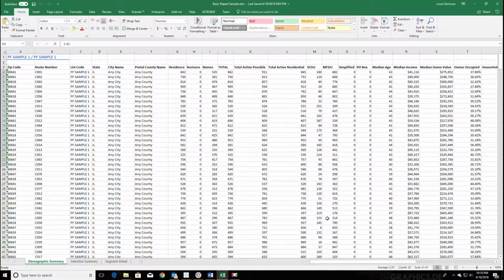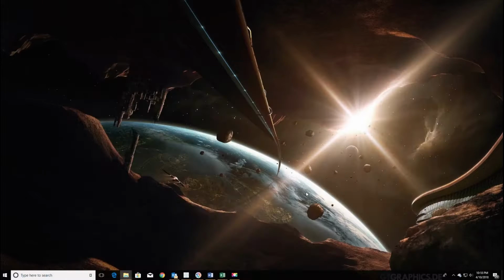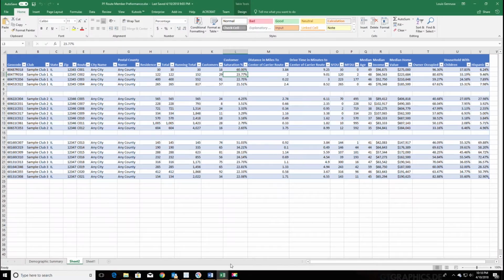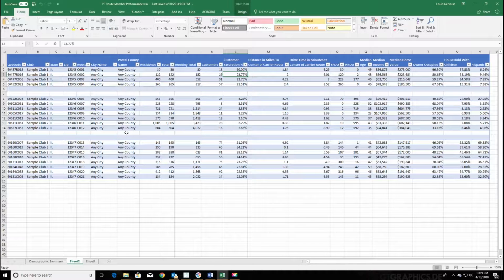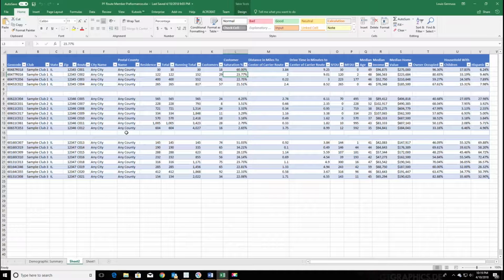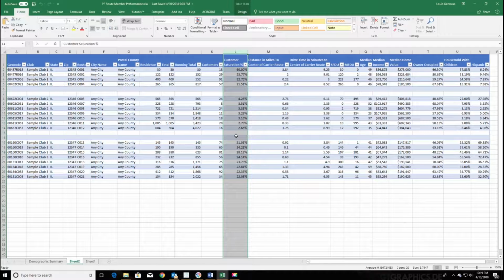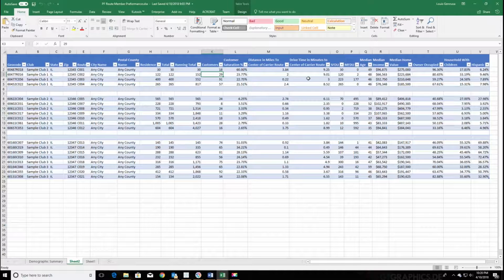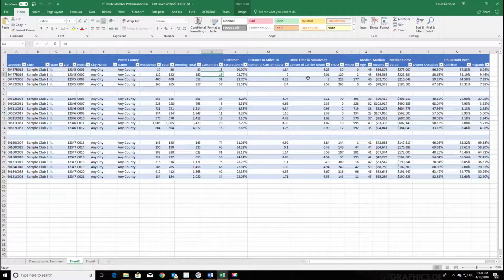Members Saturation Report